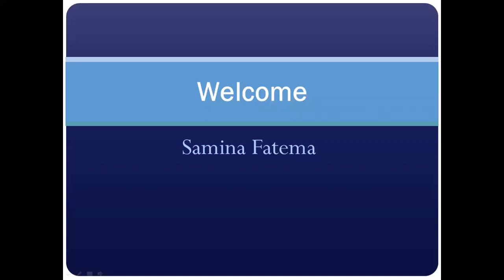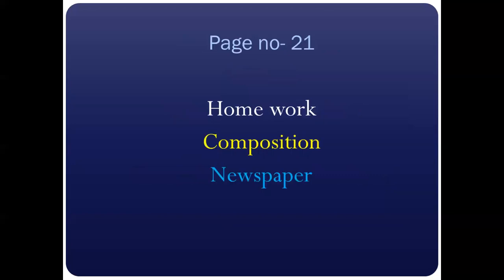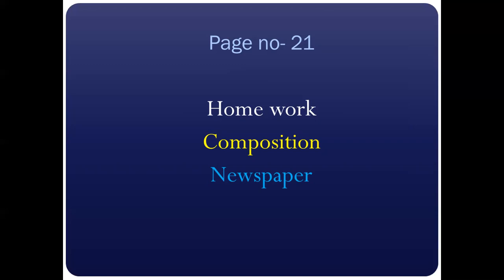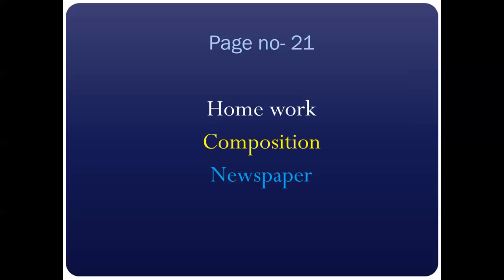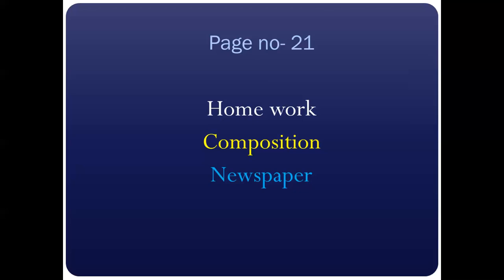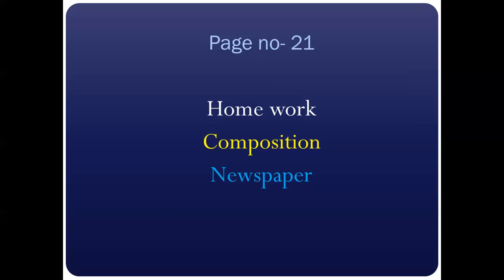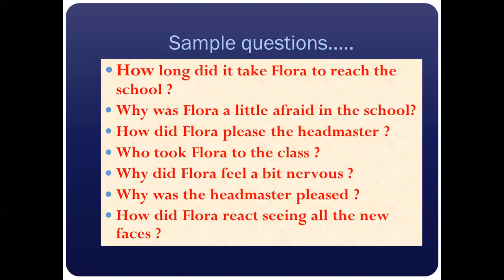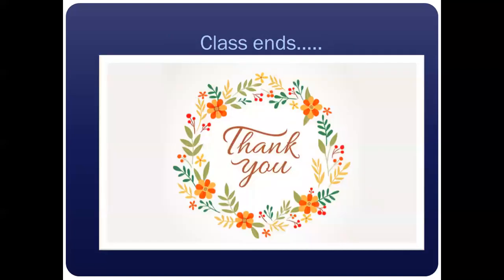For class 7, English first paper, unit 3, lesson 3.mp4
আমাদের চ্যানেলে প্রচারিত ভিডিও দেখে শিক্ষার্থীরা তাদের পাঠ্যপুস্তকের পাঠ সমূহ বুঝতে সক্ষম হবে। এই চ্যানেলে ষষ্ঠ থেকে দশম শ্রেণির সকল বিষয়ের ভিডিও প্রকাশ করা হবে।